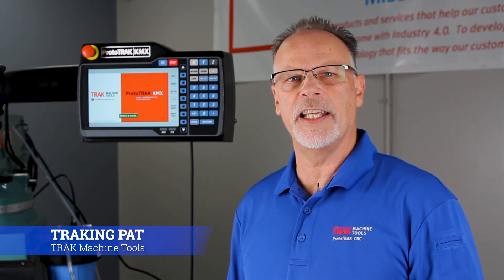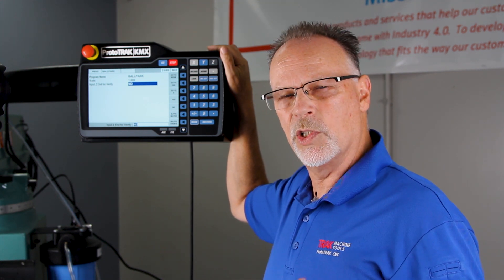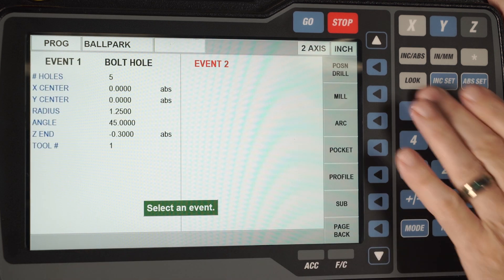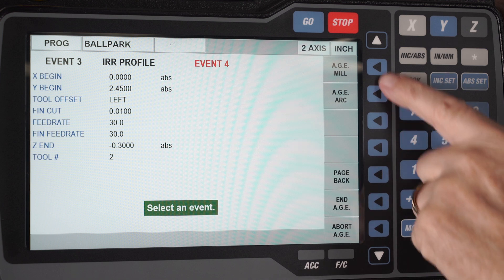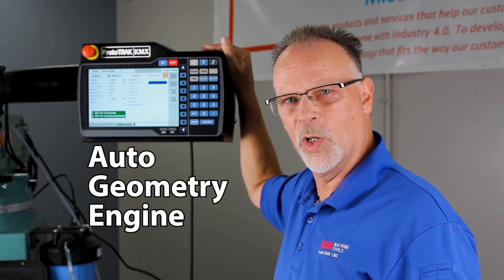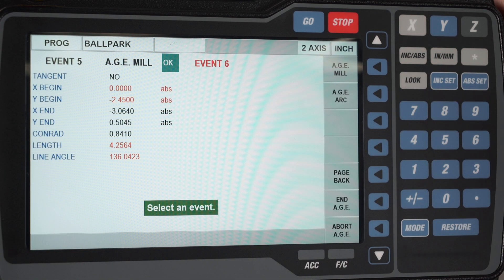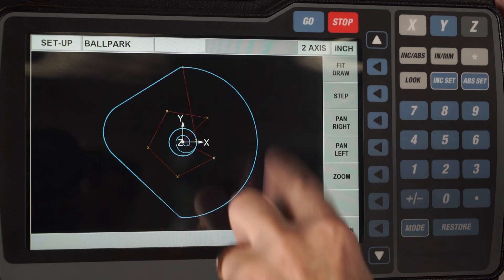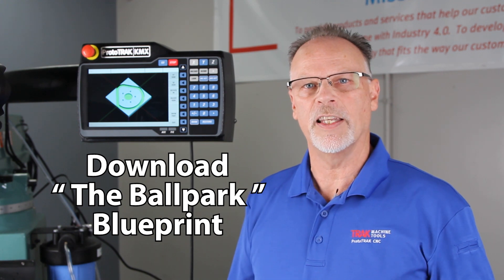Programming the Ballpark with the ProtoTRAK KMX CNC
[VIEWER REQUEST] Pat shows how to program "the Ballpark" - a part that has been used in demonstrations and training for many years. This video focuses on programming and tool setup for both 2-axis and 3-axis versions of the ProtoTRAK KMX CNC.

The KMX is available on TRAK Knee Mills and Bed Mills.